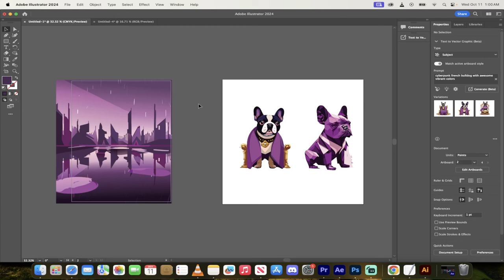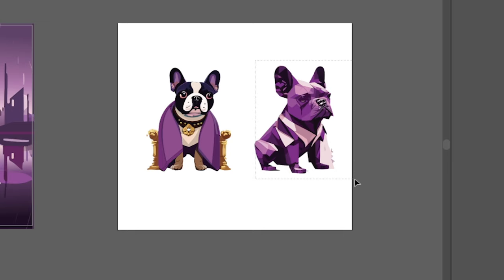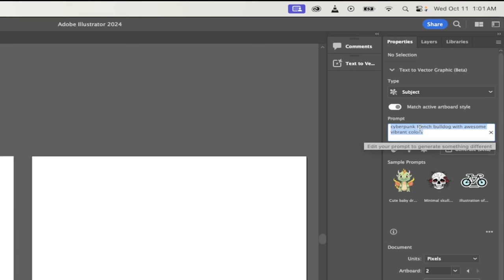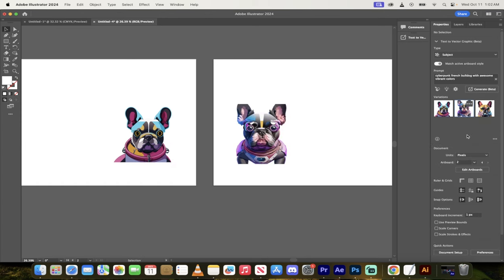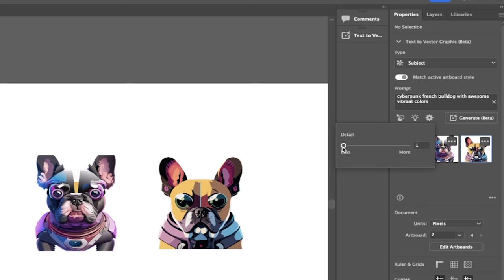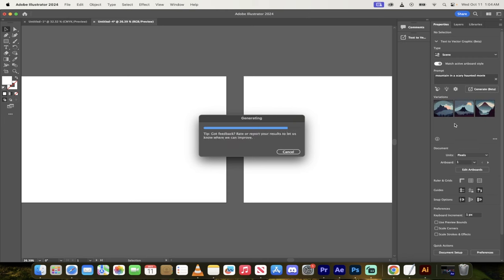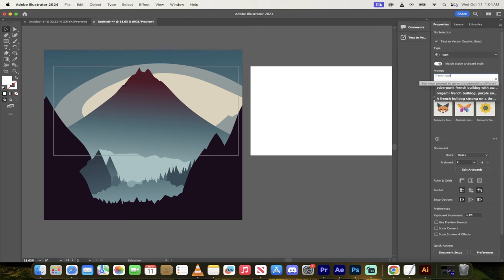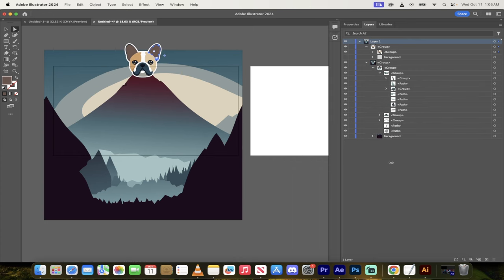Adobe Illustrator 2024: Text to Vector Graphic Is AMAZING - Detailed Tutorial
Welcome back, creative minds! 🌟 Today, we're diving deep into the just-released Adobe Illustrator 2024, version 28. Adobe keeps raising the bar, and I'm thrilled to showcase one of the most awaited features in this update: Text To Vector Graphic

📌 Timestamps:

00:00 - Intro & Overview
00:27 - Feature Highlights
01:05 - Step-by-step Guide: Text to Vector Graphics
03:16 - Creating Scenes Vs. Subjects
04:14 - Icon Generation in Action
🎨 What We Cover:

Introduction to the New Text to Vector Feature: It's game-changing! Remember Photoshop's generative fill? This is on par. Input what you want, and the software crafts the vector.

Practical Demonstrations: Watch me play around creating cyberpunk scenes, French bulldog icons, and spooky mountains. The possibilities are endless!

Fine-tuning & Customization: With options like subject, scene, icon, and pattern, along with a style picker and sample prompts, you'll have all the tools to make your visions come to life.

Benefits of Vector Graphics: Infinite scalability! Expand or minimize your artwork without losing any quality.

🔍 Features Highlighted:

Text to Vector Graphic (Beta) Functionality
Subject, Scene, Icon, & Pattern Types
Matching Active Artboard Style
Extracting Style from Reference Images
Detail Control & Custom Prompts

💡 Quick Tips:

You can use the 'match active Artboard style' to ensure any new icons or elements you create harmonize with your existing artboard design.
Not sure what to type in? Use the sample prompt for inspiration.
The new detail function allows you to control the specificity of your generated artwork – go broad or be super specific!
What will you create with this feature? Any tutorial requests for future videos? Let me know below!